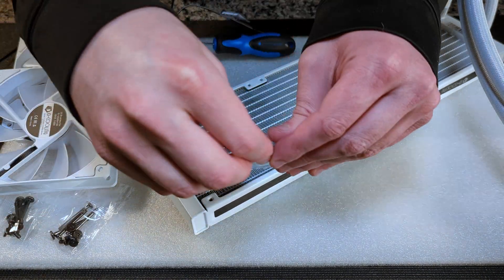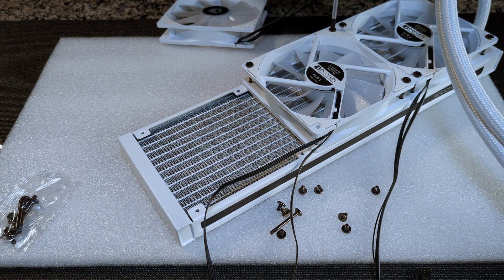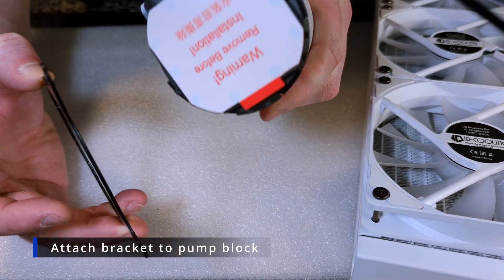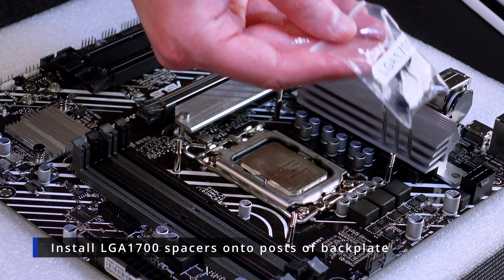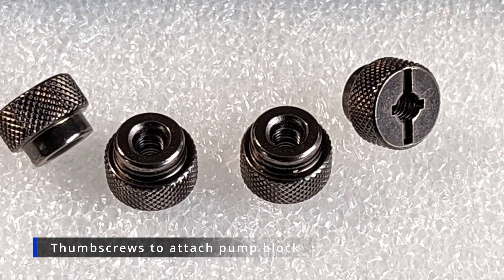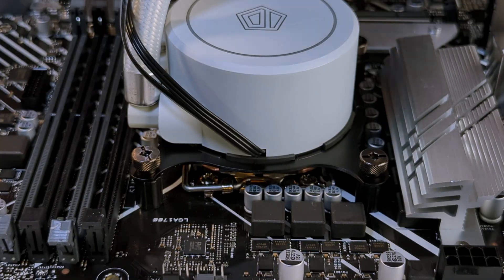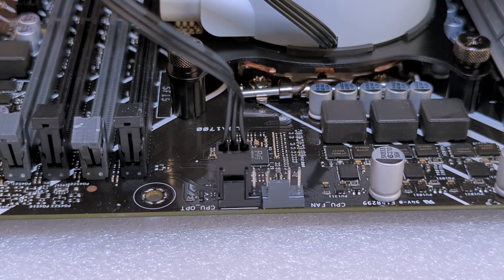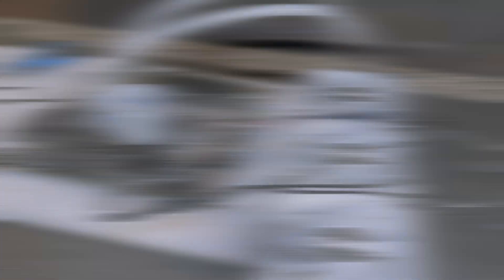LGA1700 Install ID-COOLING FLOW Series AIOs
In this video, we show you how to install ID-COOLING CPU FLOW Series water coolers (PINKFLOW, AURAFLOW, ZOOMFLOW, FROSTFLOW) on an Intel LGA 1700 socket. LGA1700 Sockets are found on Intel B660, Z690, H670 and H610 motherboards.

If LGA1700 kit is needed

ID-COOLING ZOOMFLOW

00:00 Start
00:10 Install fans on radiator
01:16 Attach bracket to pump block
01:42 Install backplate onto motherboard
01:59 Install spacers onto posts of backplate
02:18 Apply thermal paste
02:38 Attach pump block
03:34 Connect power
04:26 Connect RGB
05:43 Pictures